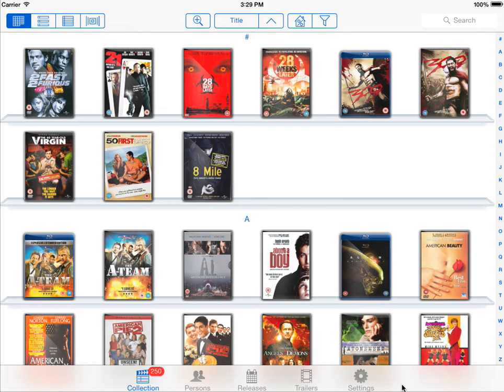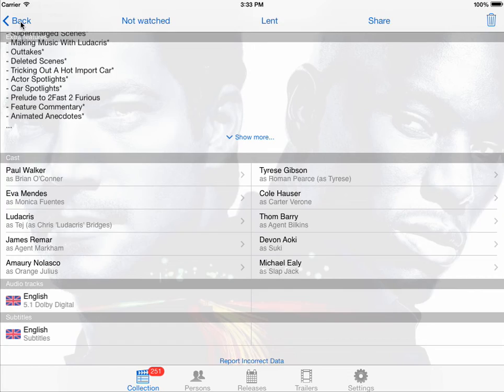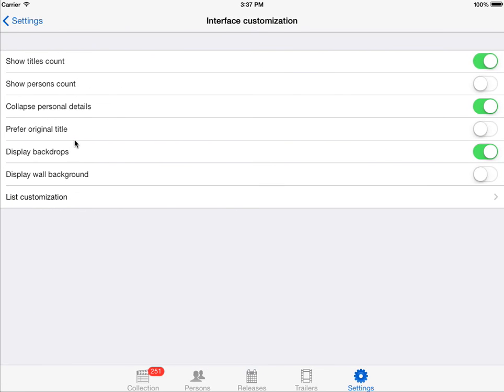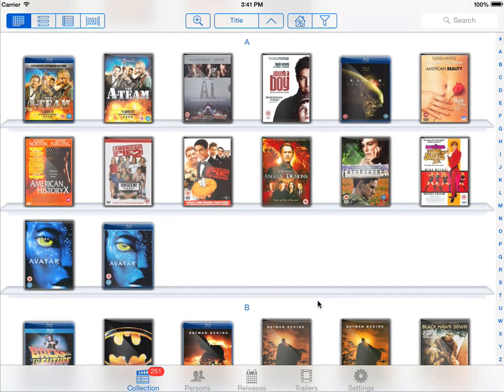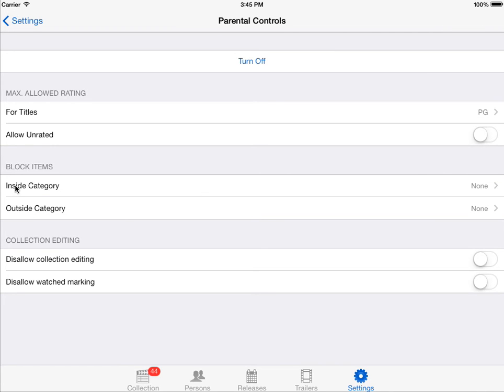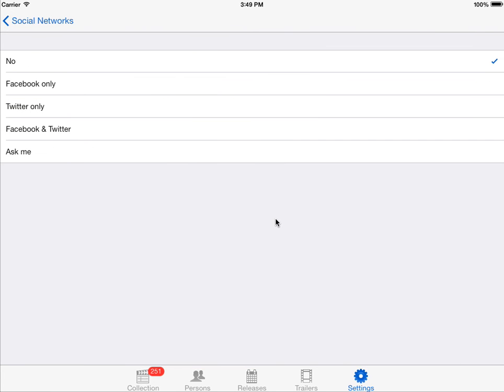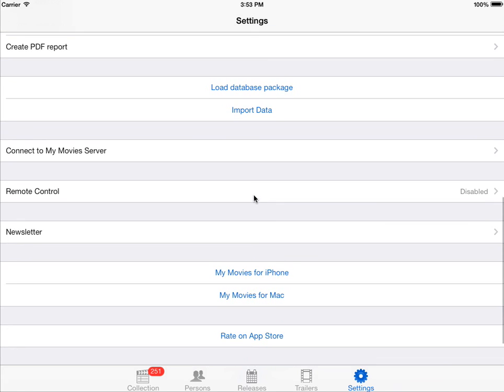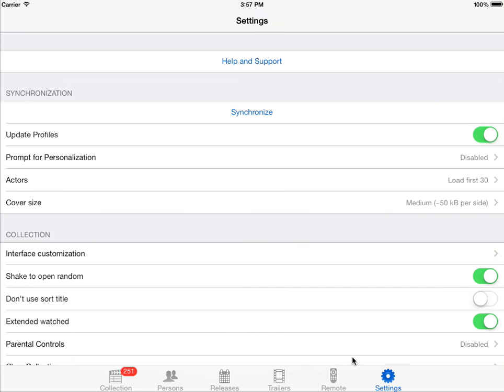My Movies for iPad - Settings Walk-Through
This video goes through the settings of My Movies for iPad, which is the same on My Movies for iPhone, and for the most parts can be transferred to My Movies for Android as well.

The video is quite long, but is a recommended watch for all users would like to get the most out of the application.